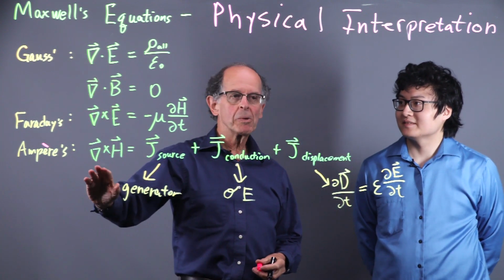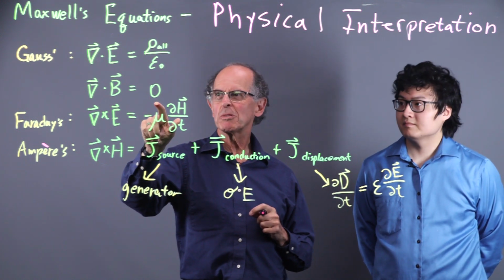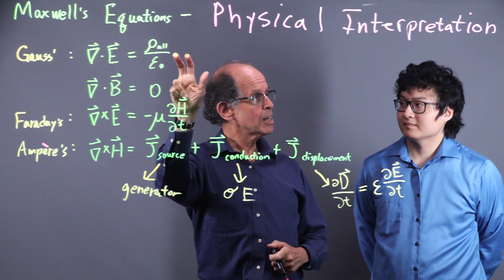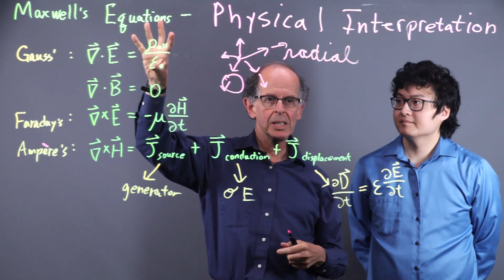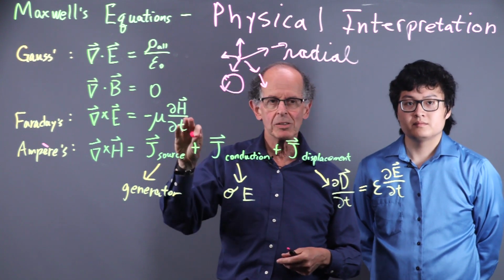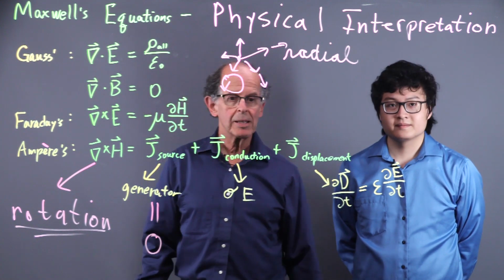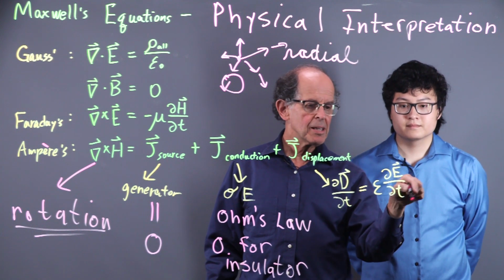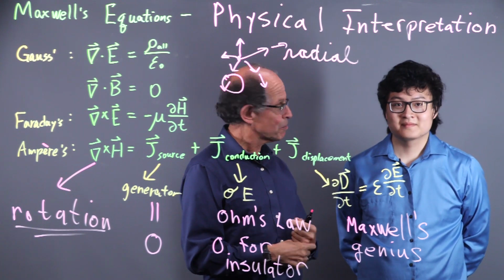Maxwell's Equation - Physical Interpretation